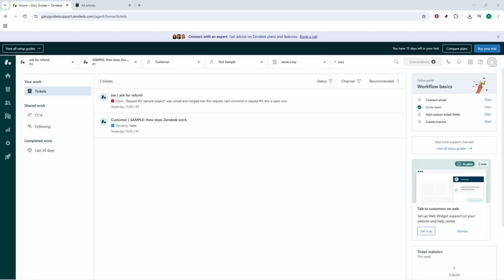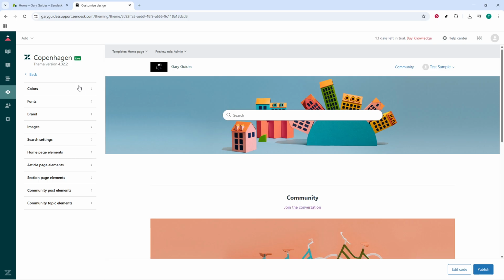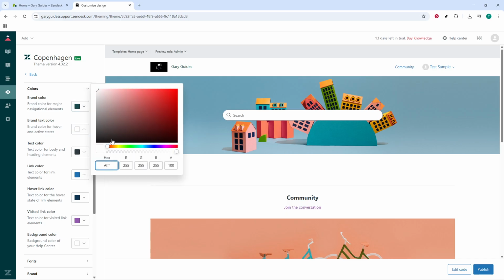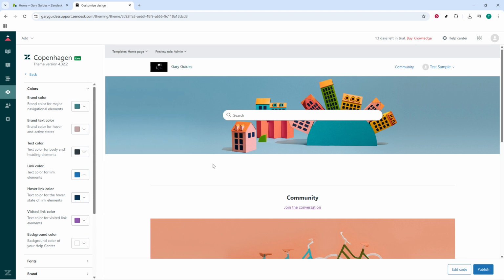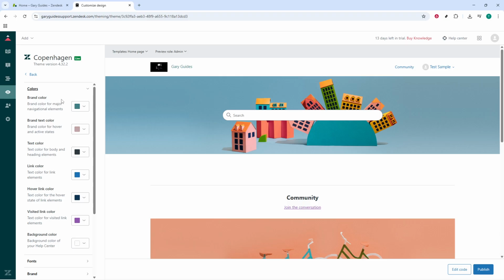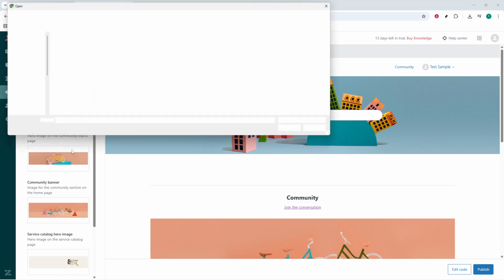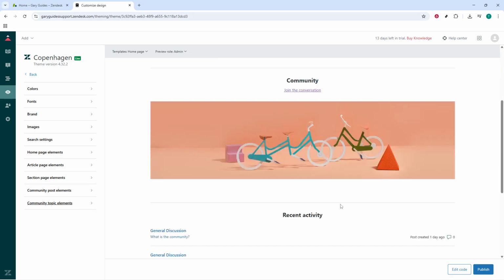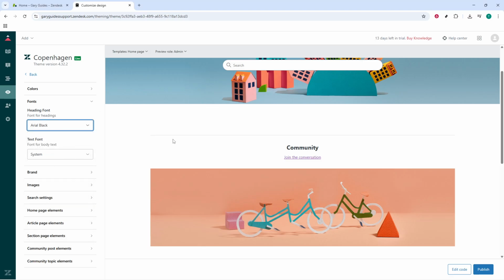How To Customize Zendesk Help Center [Ultimate Guide]